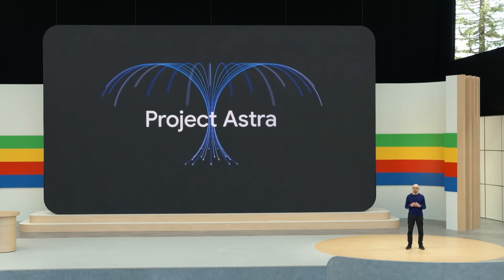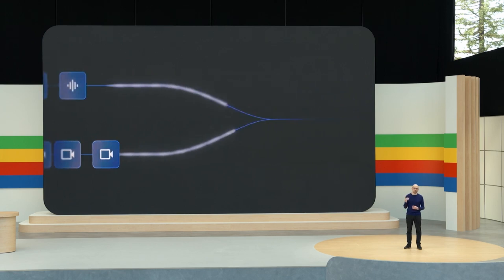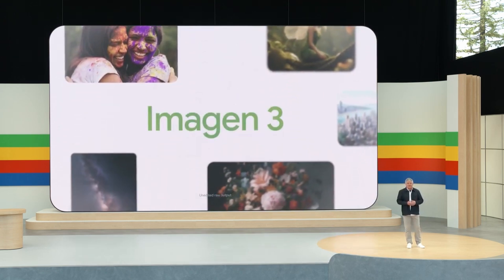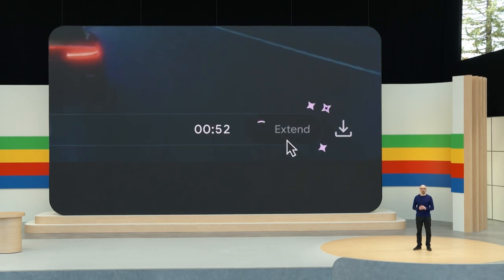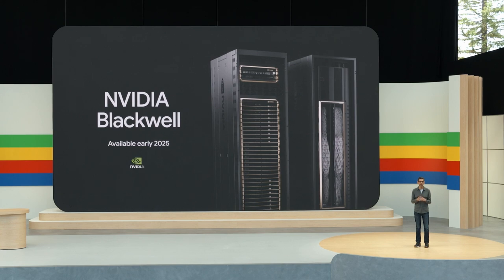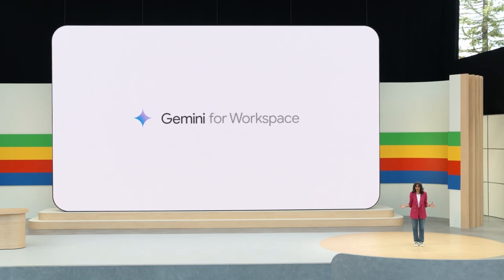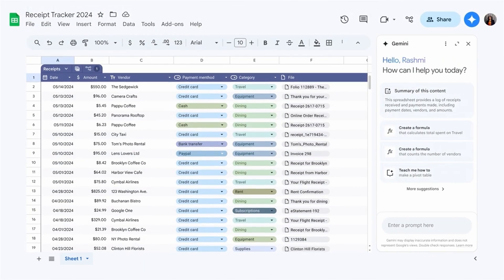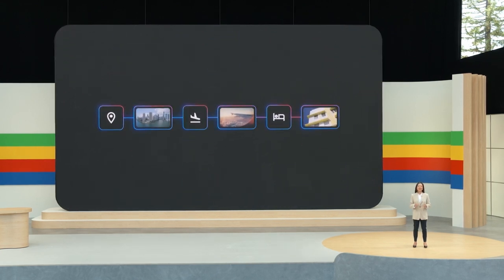7 Things you should know from the Google's Latest Event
premium Courses:
✔️ Computer Vision Game Development Course: